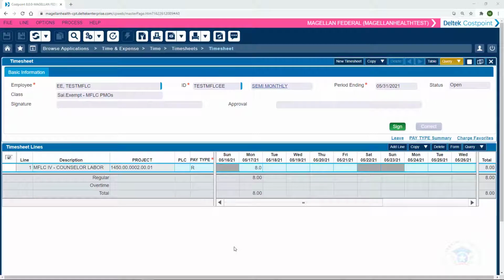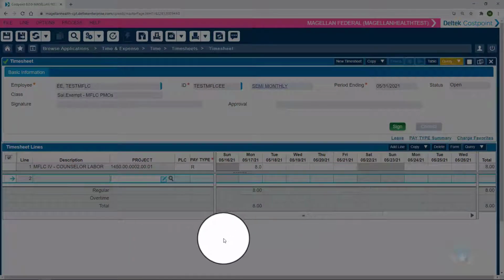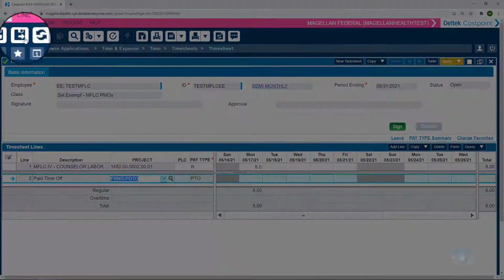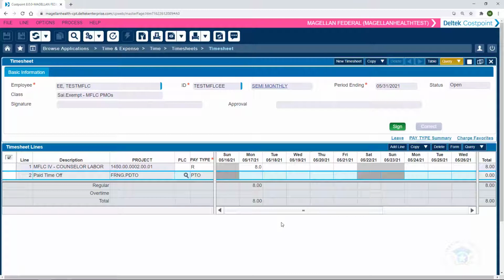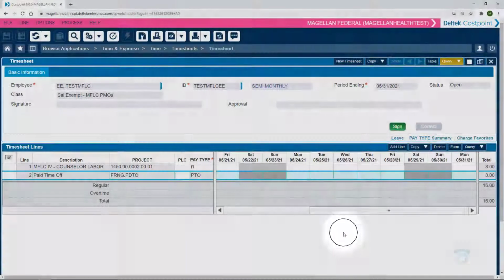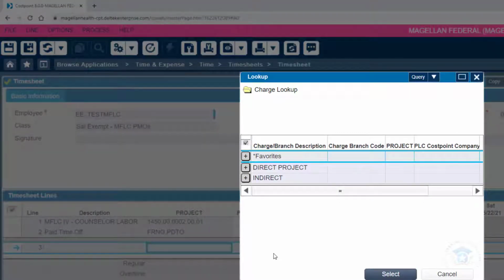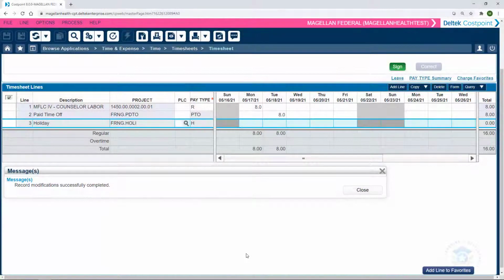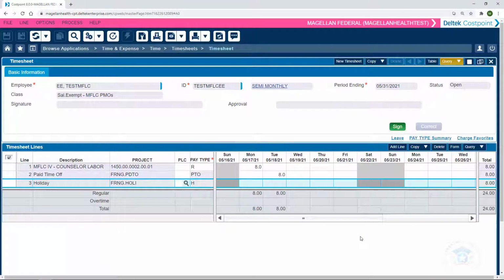Time Entry for MFLC 4 PTO and Holiday Charge Codes